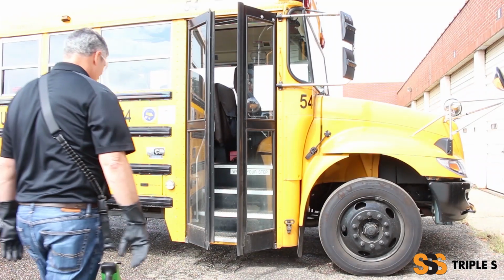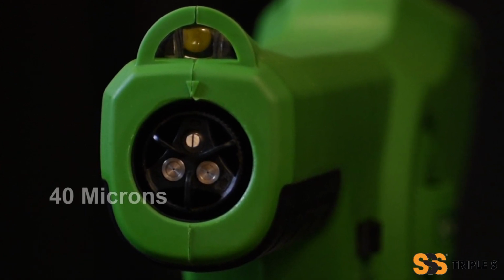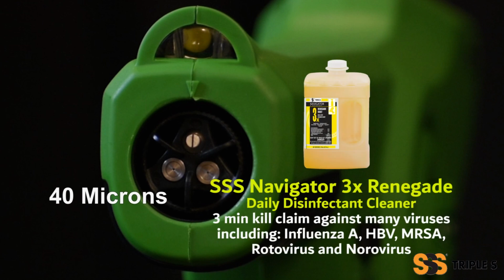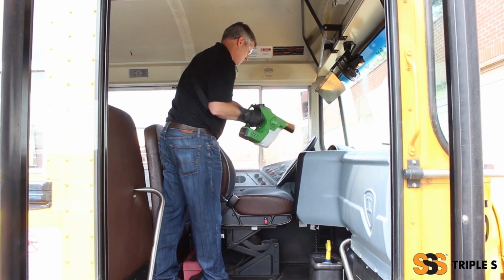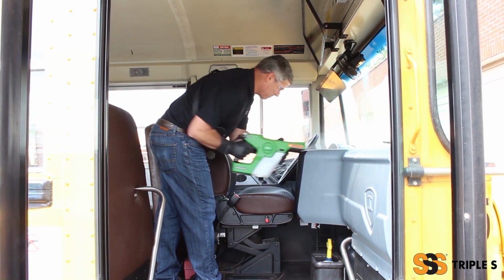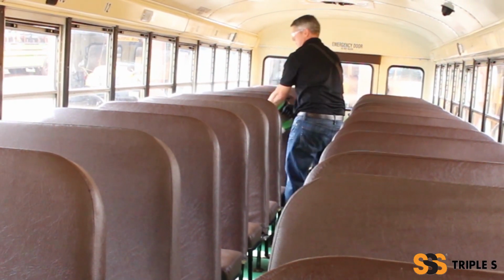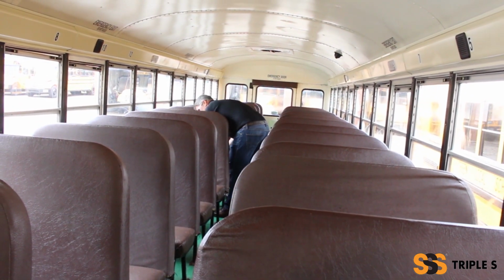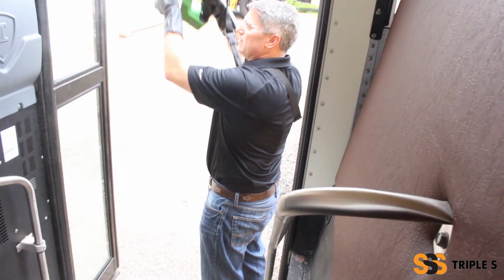How to Clean and Disinfect Your Bus with the SSS Alliance Disinfection System